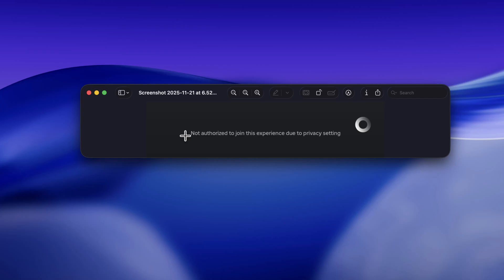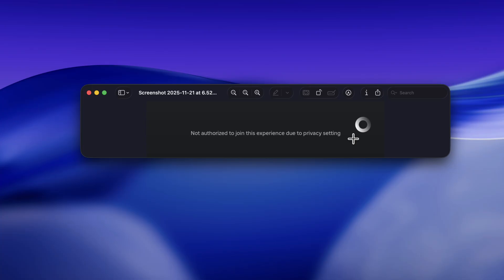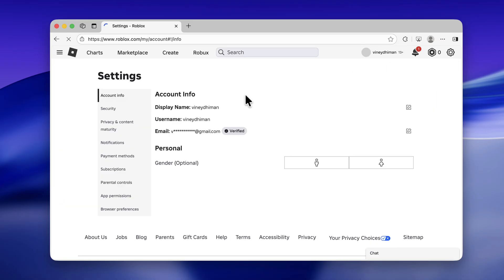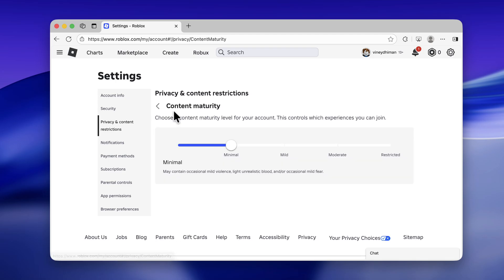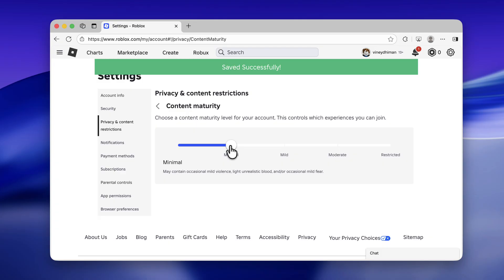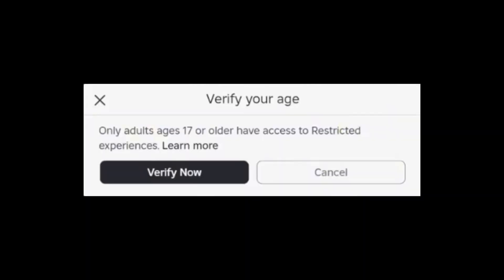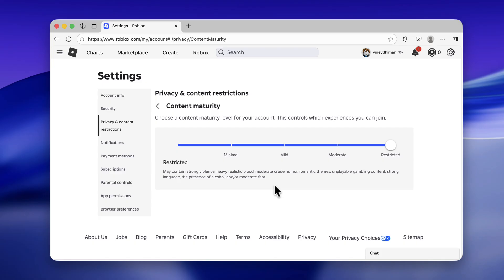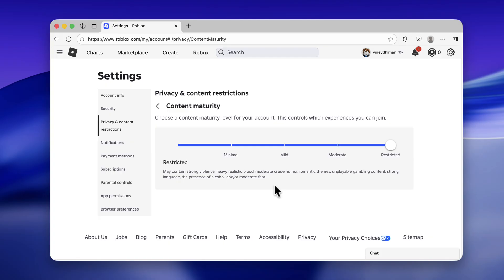Roblox "Not authorized to join this experience due to privacy settings" (Fixed)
In this video, I'm going to show you how to fix Roblox "Not authorized to join this experience due to privacy settings" error in roblox